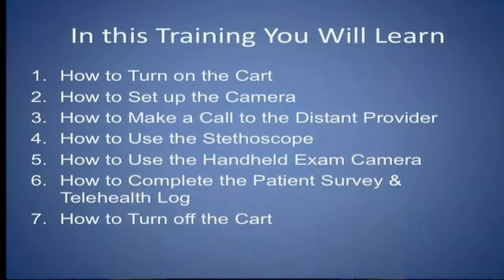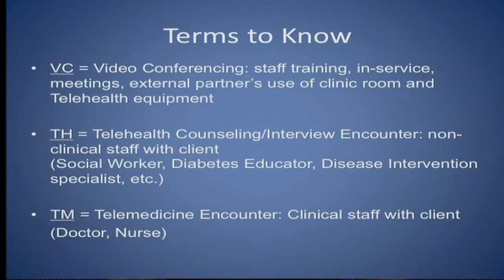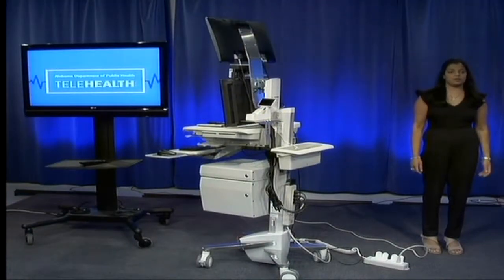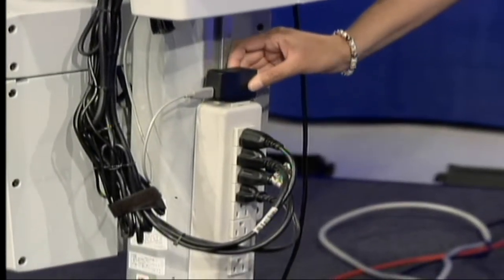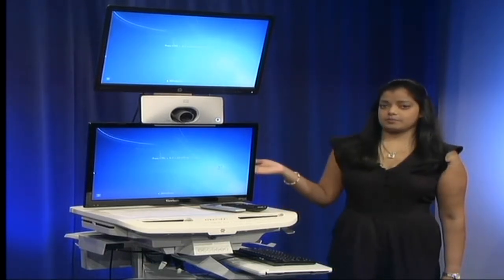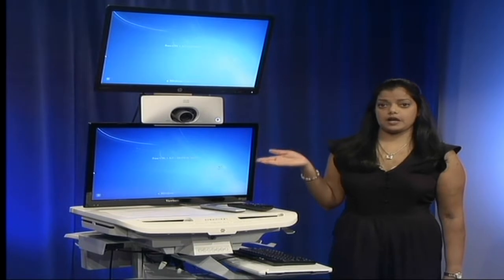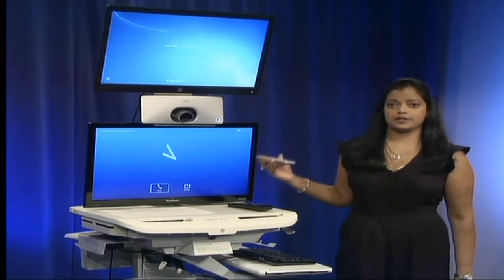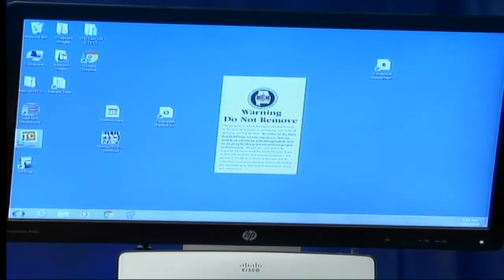Telehealth Cart 101 - Power Up the Cart and Log in to the Computer